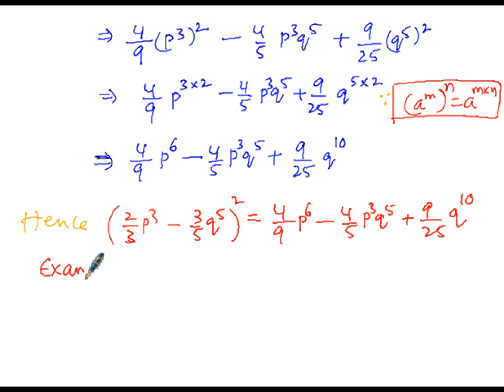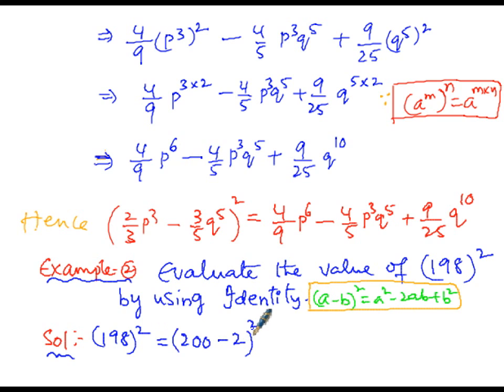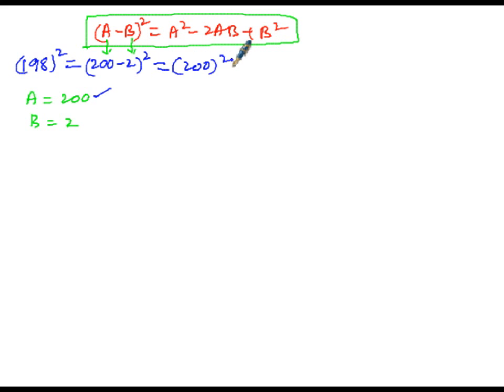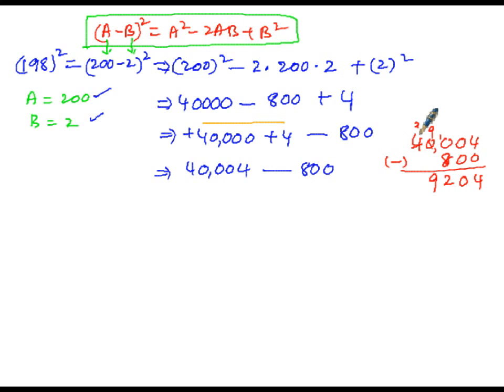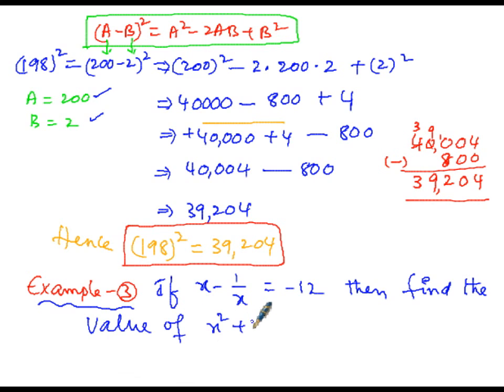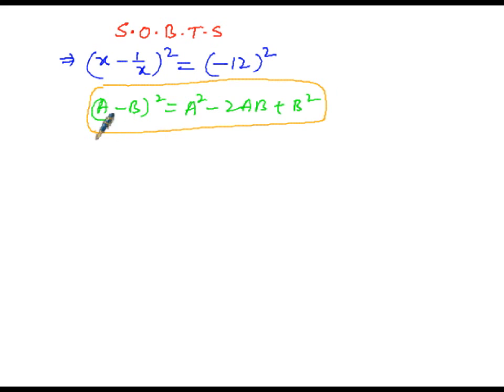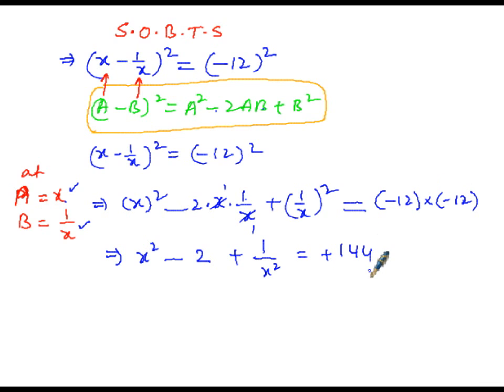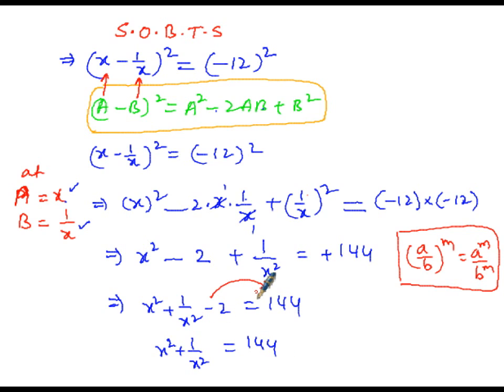Algebra Problems based on Special Products Identity#3 part2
Algebra Problems based on Special Products Identity#3 part2 example2